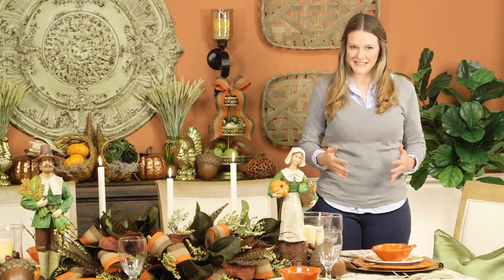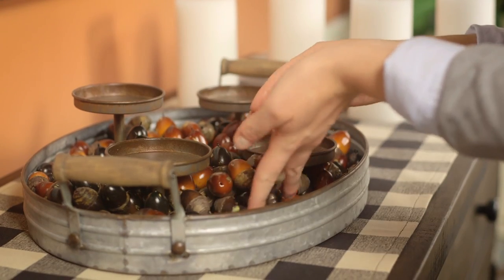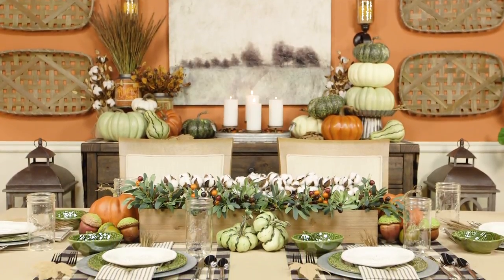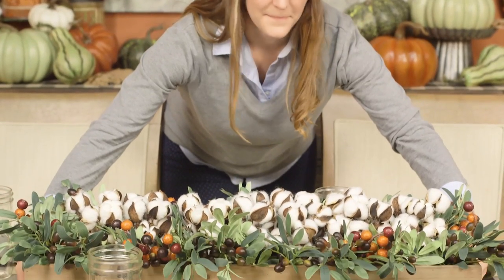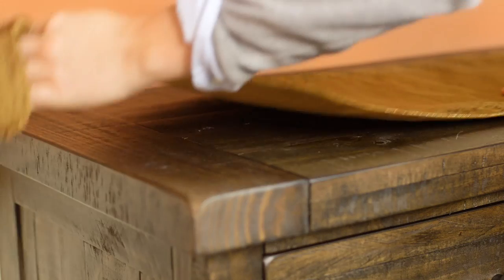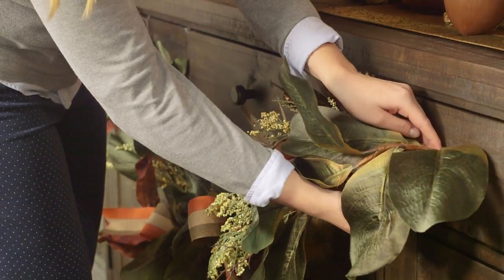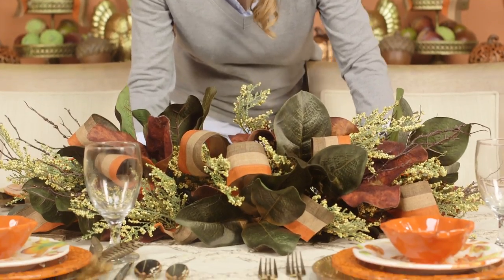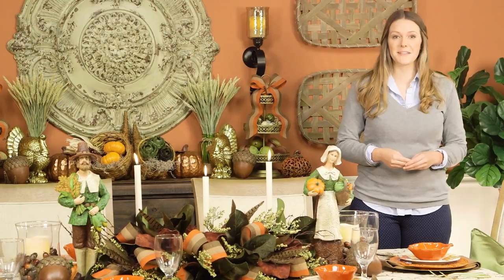DIY Buffet Table Decor for Fall | Hobby Lobby®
Bring autumn days inside with decor that begs to be admired. We’ll show you two ways to decorate your table space—the first with a farmhouse vibe, the second in a more traditional style.